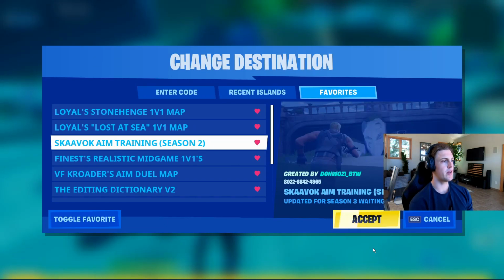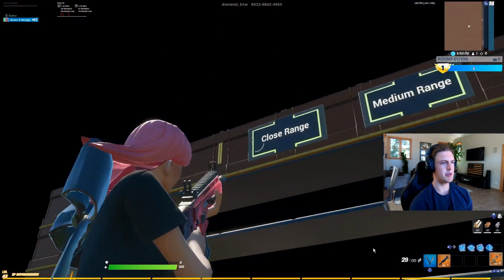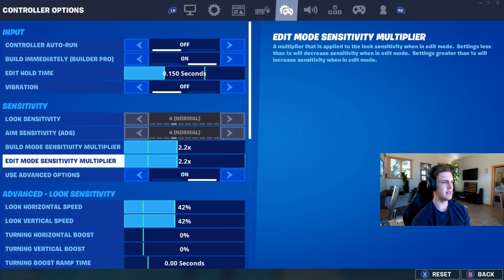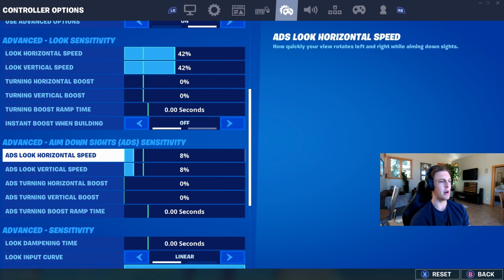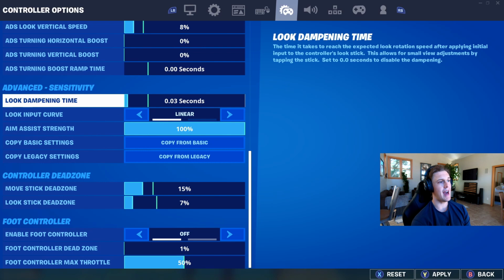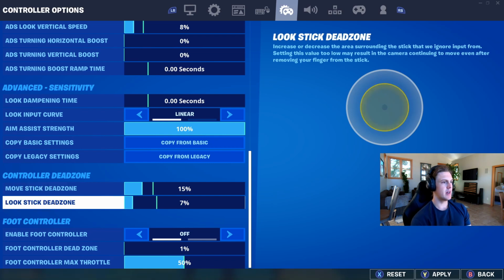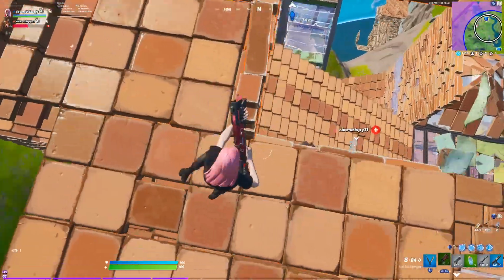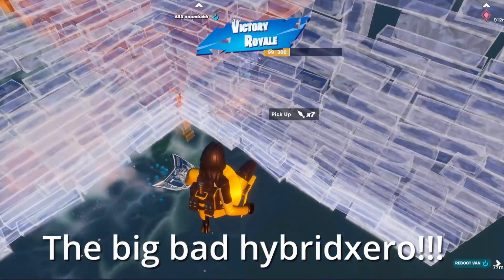Fortnite Chapter 2 Season 3 AIM ASSIST BUFFED - Overview & Best New Settings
Aim assist is changing more than my ex gfs personalities. This video shows the best settings for the most recent aim assist changes in chapter 2 season 3!!

0:00 - 1:10 - Intro
1:10 - 3:20 - Overview of changes
3:20 - 6:09 - Settings
6:09 - 6:40 - Closing thoughts
6:40 - 8:35 - Clips